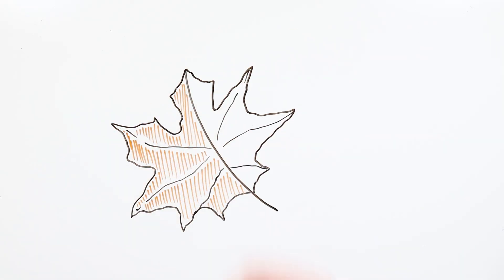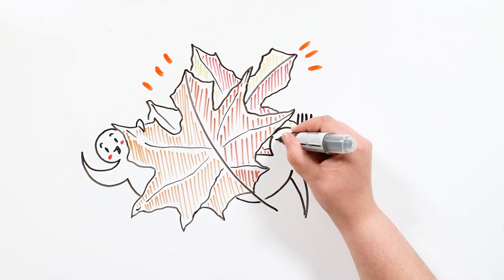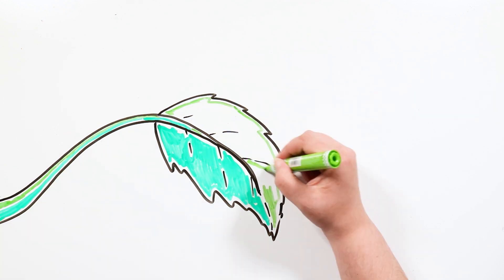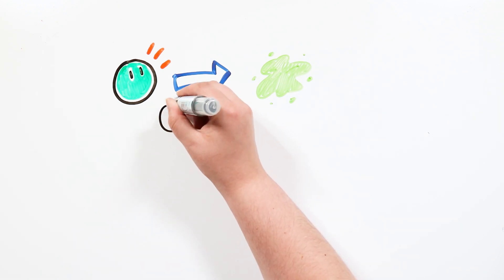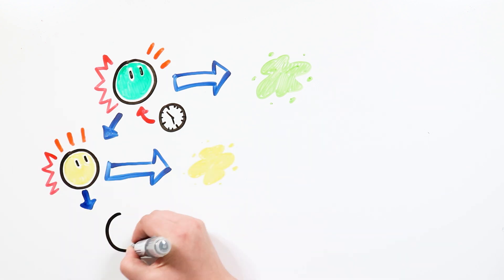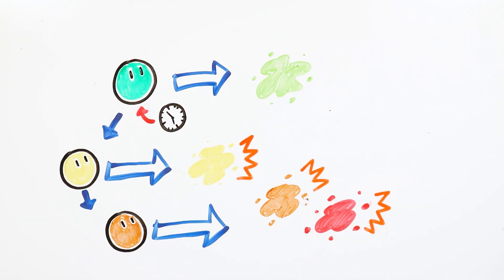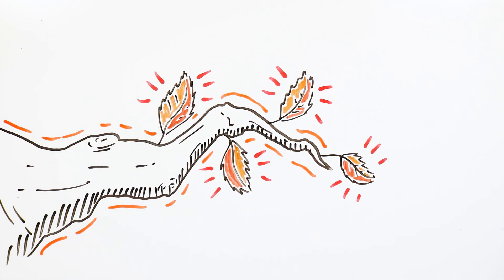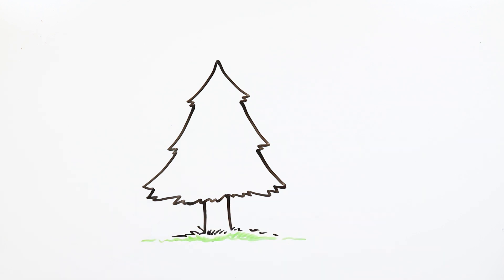WHY DO LEAVES CHANGE COLOR IN FALL? 🍂 Draw My Life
We're sure you've taken a walk in the countryside in autumn and have been impressed by how many different colours trees can have. But do you know why this transformation takes place in nature? Or why do leaves change color in fall?